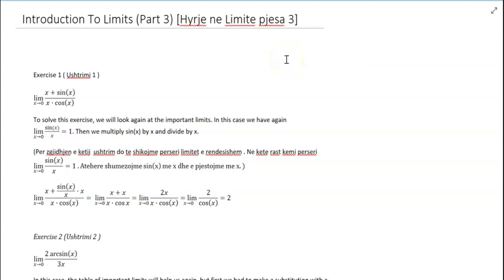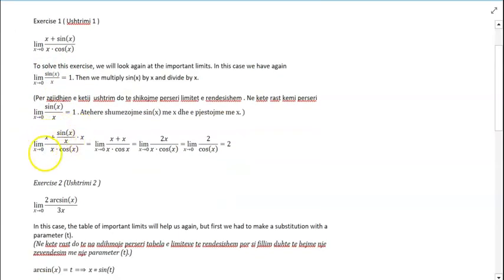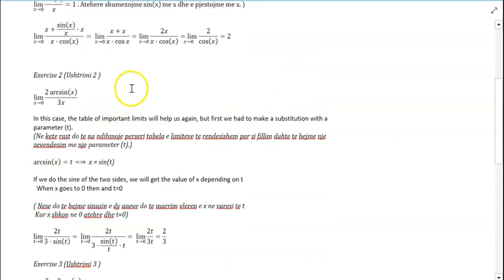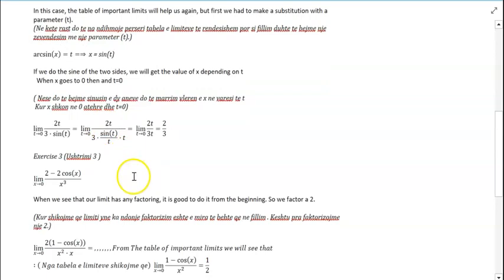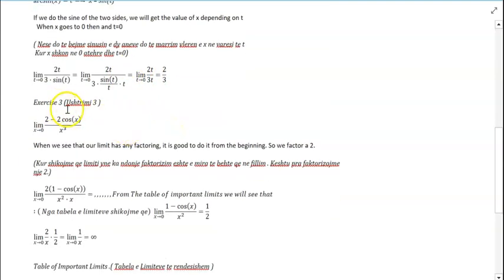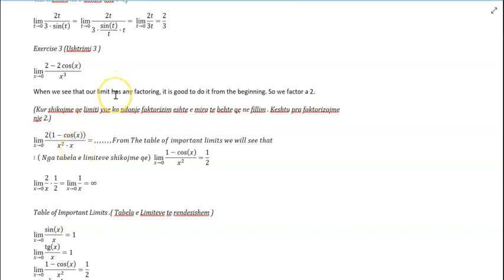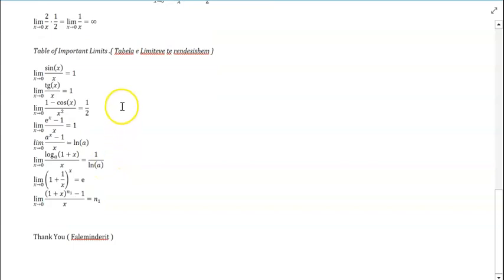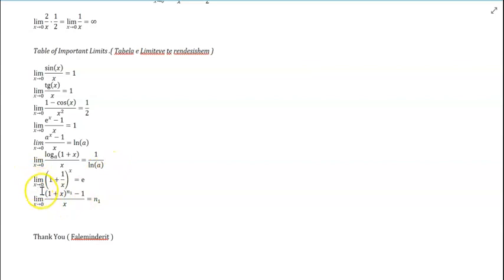Introduction To Limits Part 3 | Ace Your Exam | In English and Albanian Language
Hello Guys
This was a final part of this topic . I know that are not as much exercise as we should do but I promise that in the next topics that are continuity and differentiability I will solve intermediate and advance problems (that are of course related to limits ).